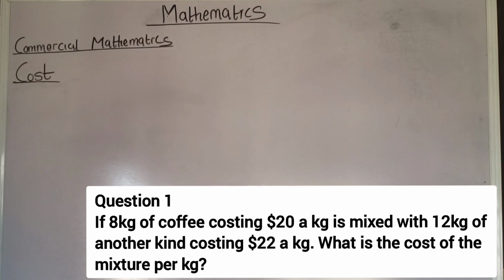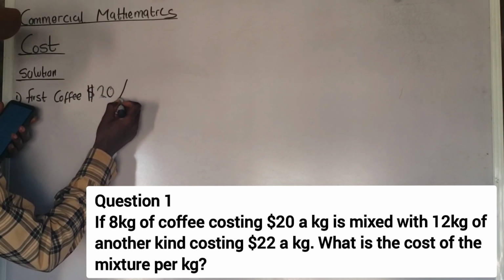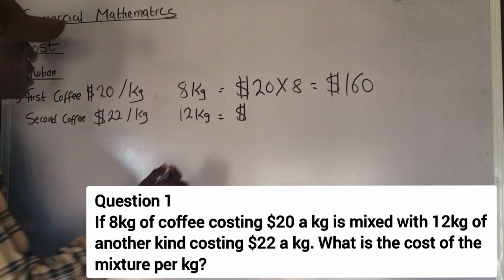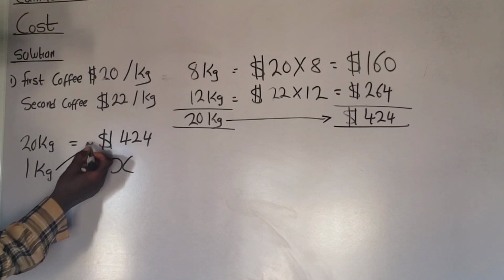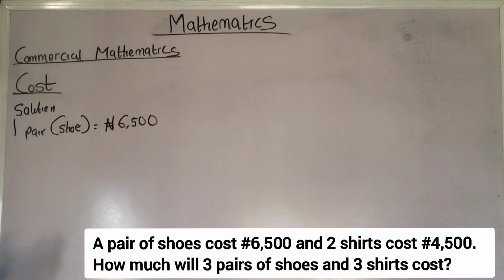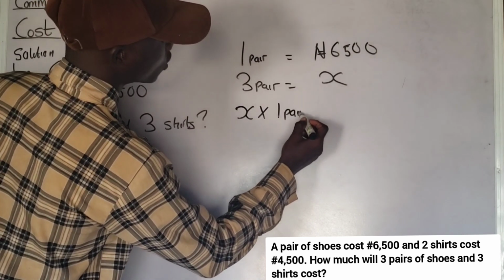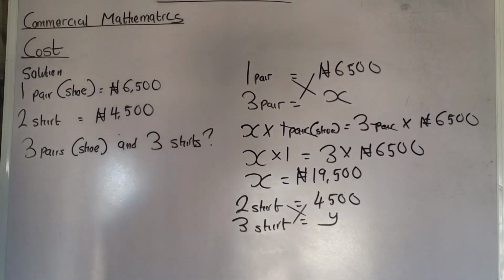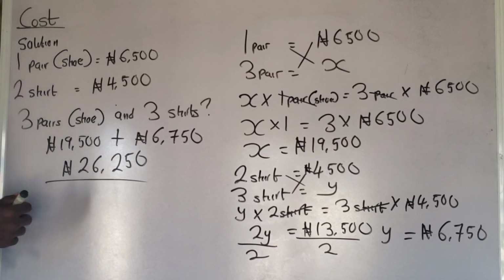Cost Mathematics| Commercial Mathematics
In this video, you are going to learn what is meant by cost and how to solve cost related question.